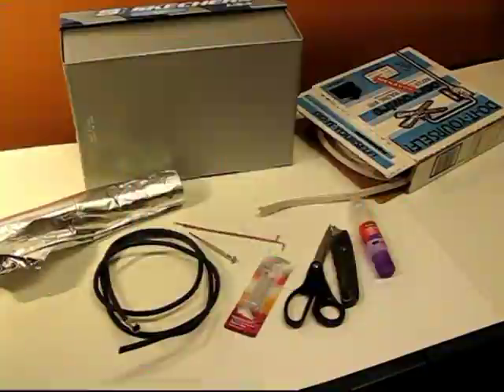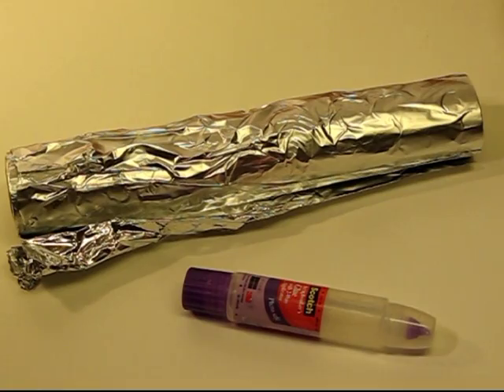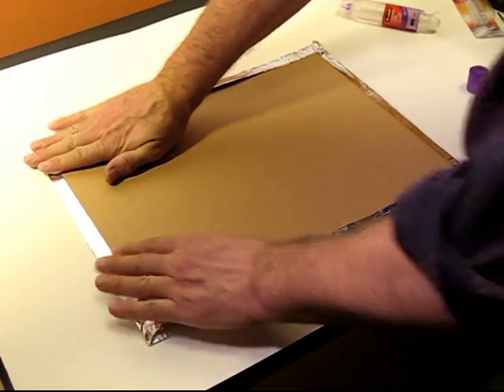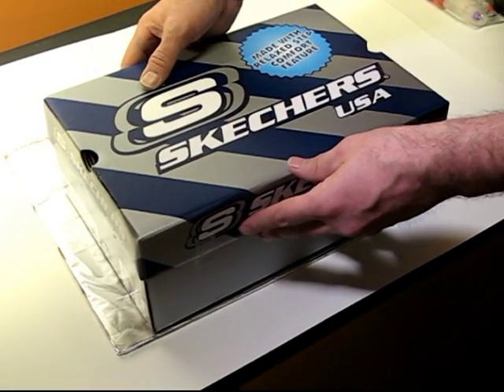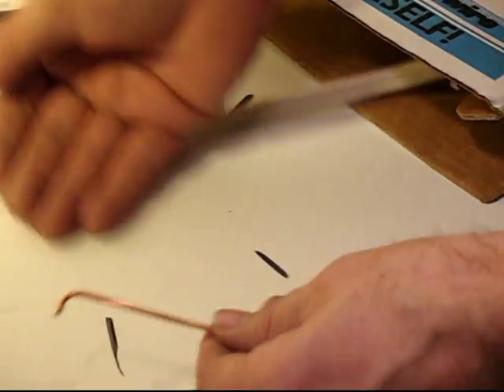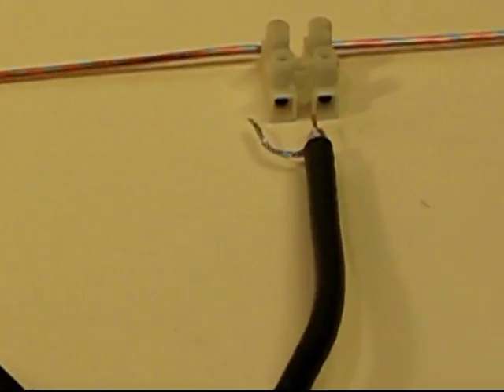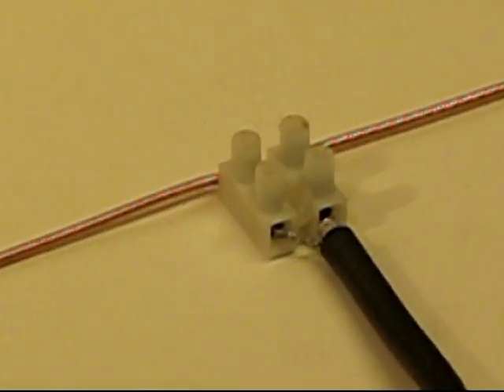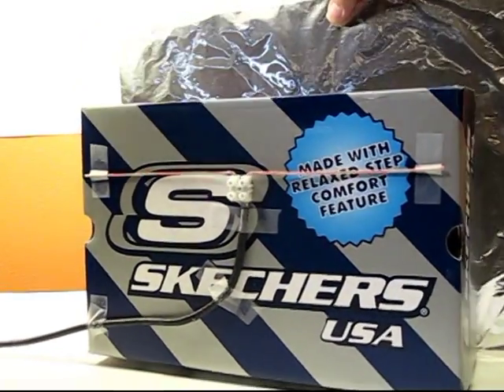ShoeBox Antenna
ShoeBox Antenna, DTV, Homemade Antennas, DTV Transition, Converter Boz